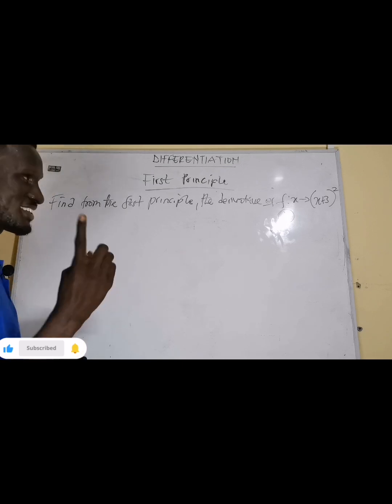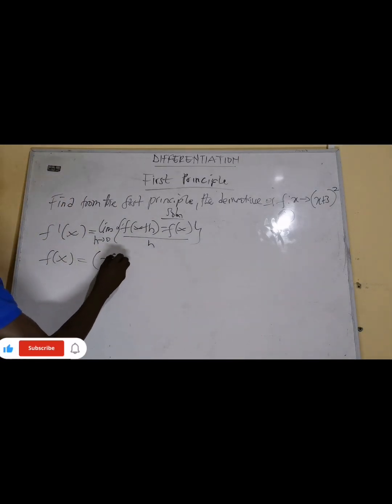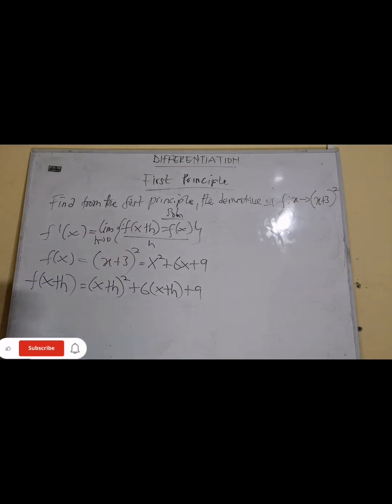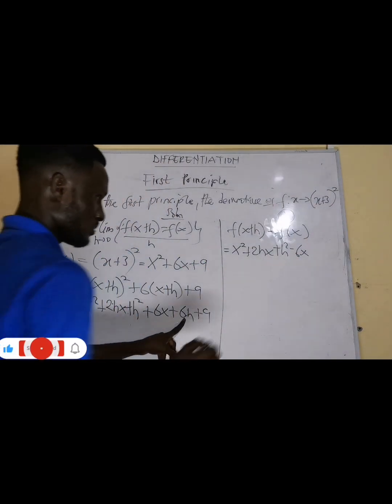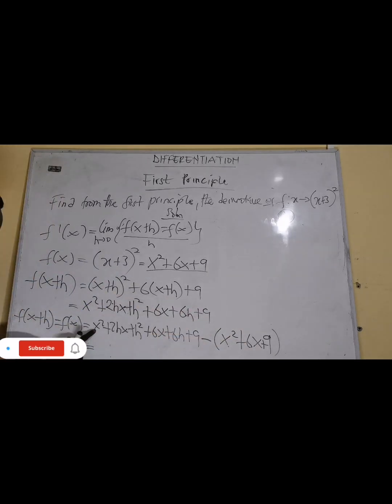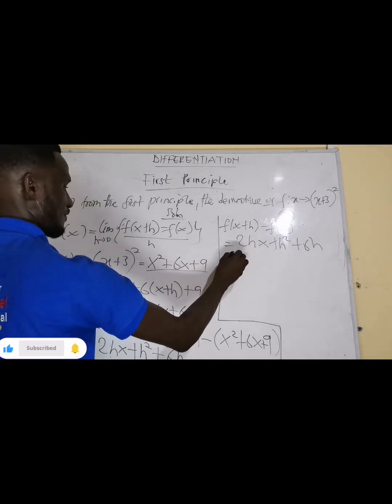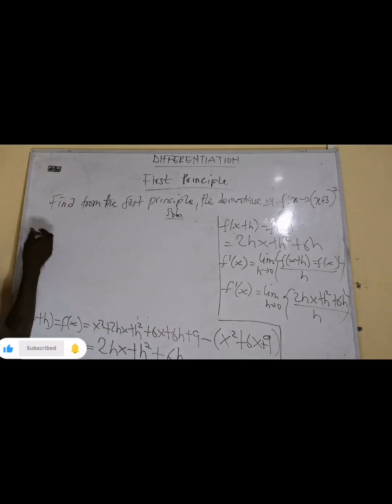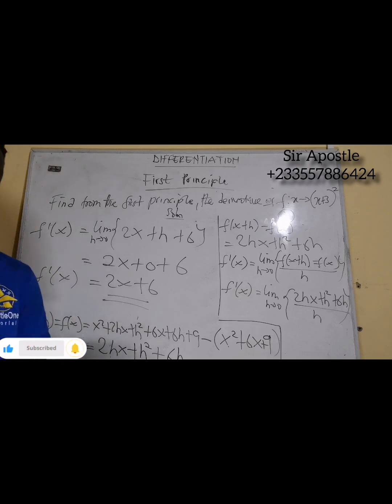Lecture 4| Calculus| Differentiation FROM FISRT PRINCIPLE|Questions Limit Of A Function